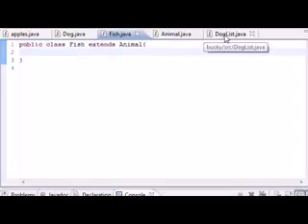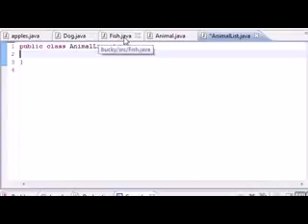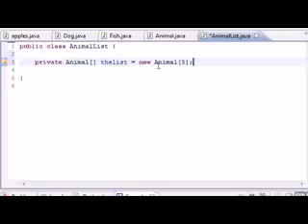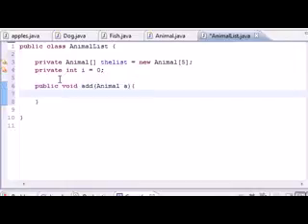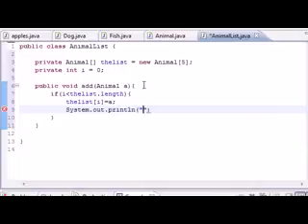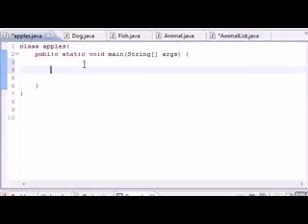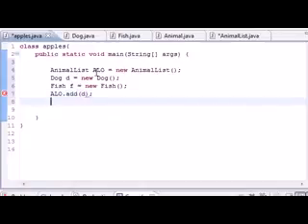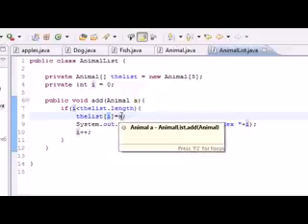Java Programming Tutorial 60